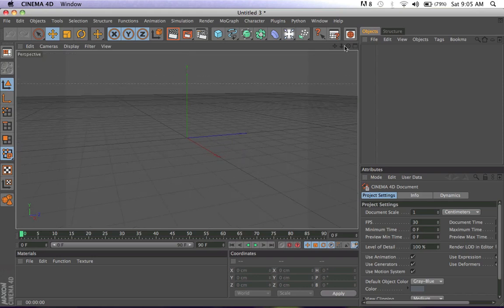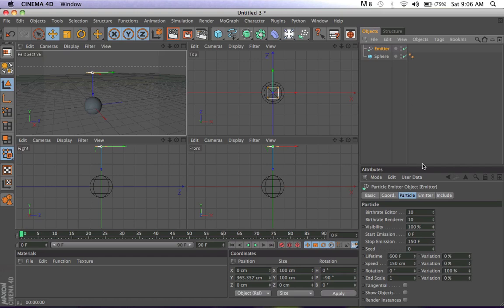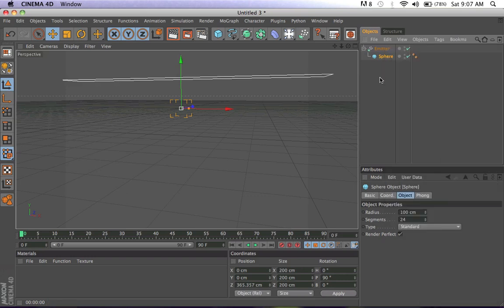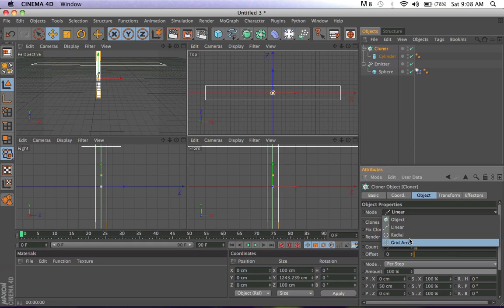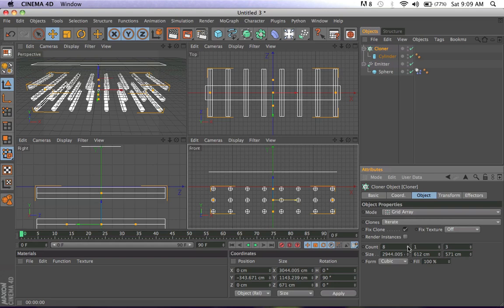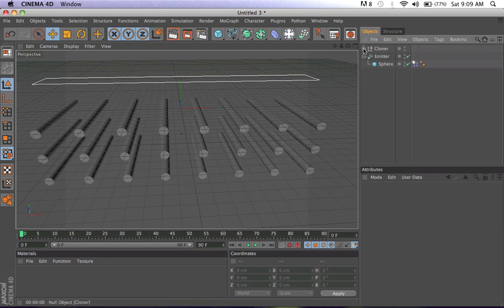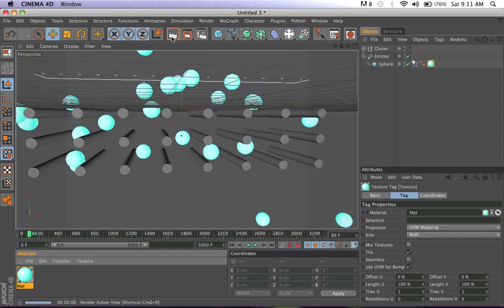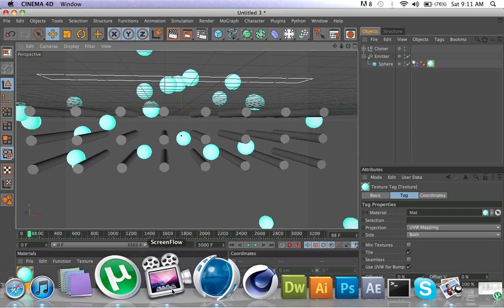How to use emitter and rigid body tags in cinema 4D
This is a tutorial on how to make the effect I used in my "Life without light" video. Hope this help you guys out! comment for more tuts and if you need any help, I'm here for you baby guru.